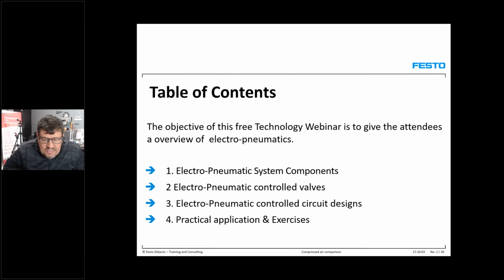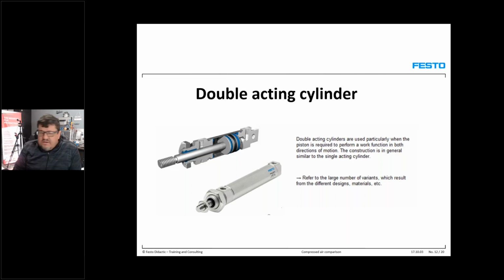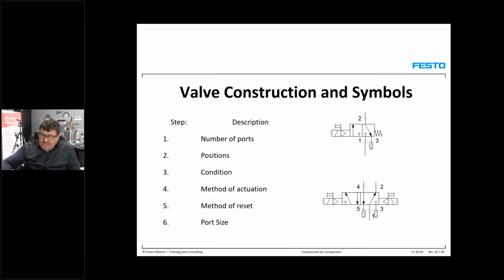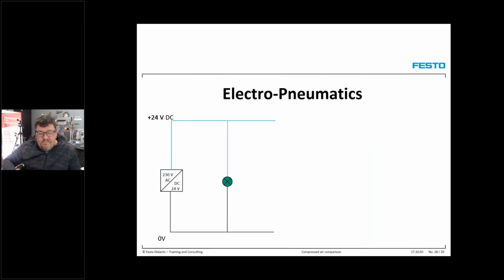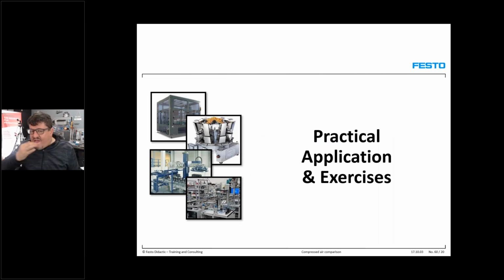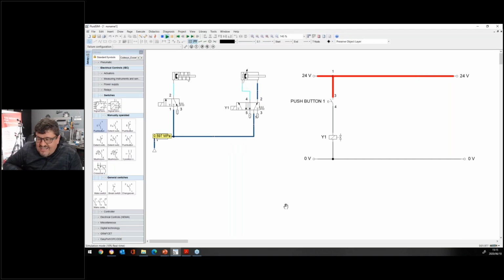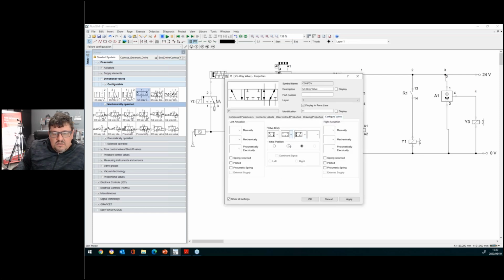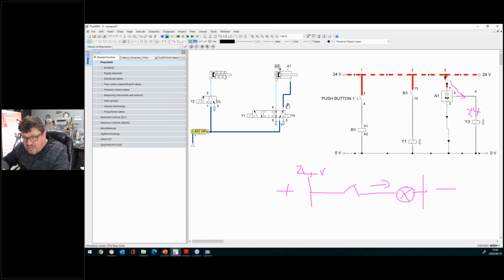Free Electro-Pneumatic Technology Webinar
This free Webinar covers the basic principles and concepts of Electro-Pneumatic technology and terminology in the workplace.